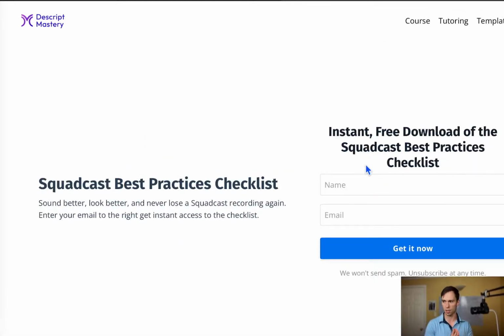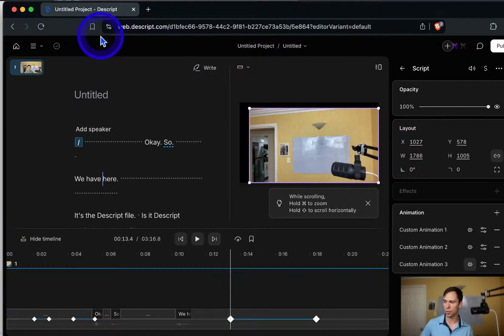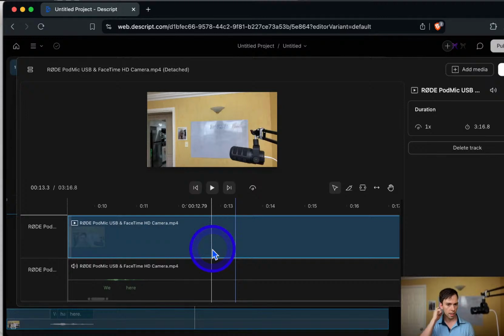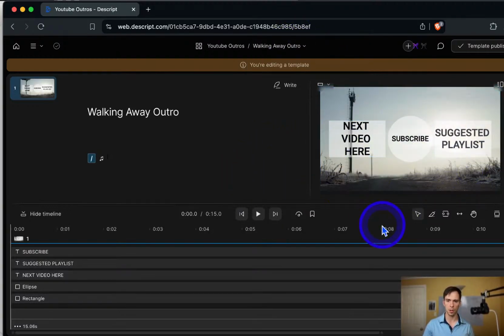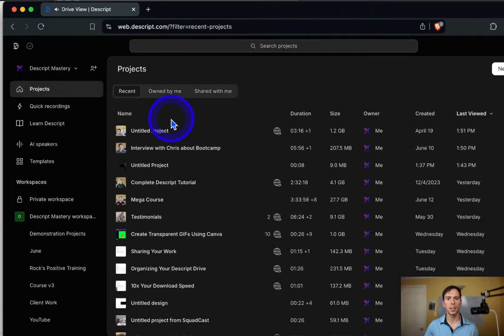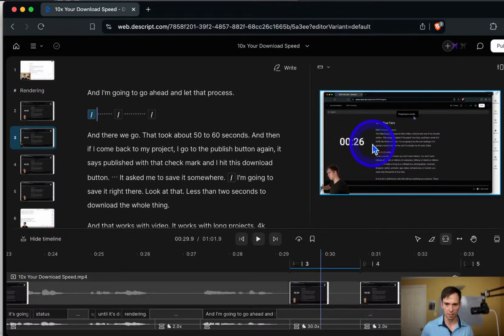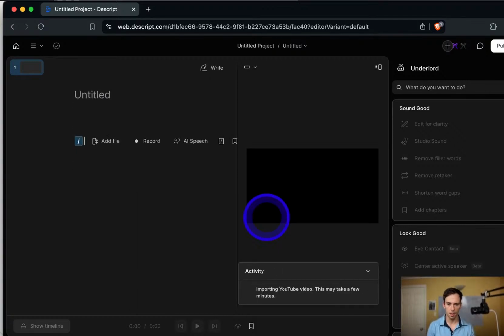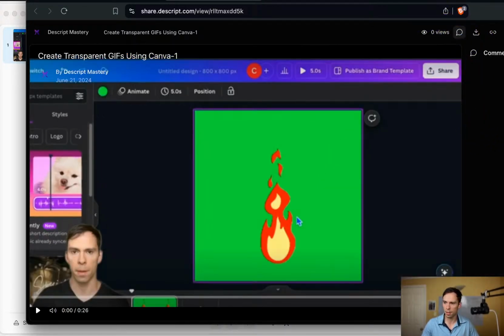Descript Live Q&A